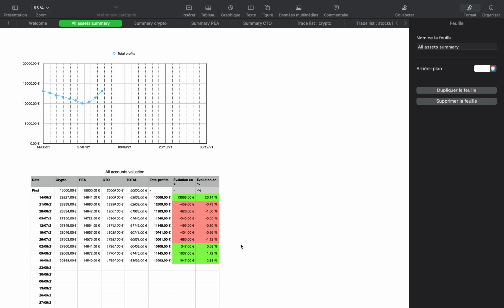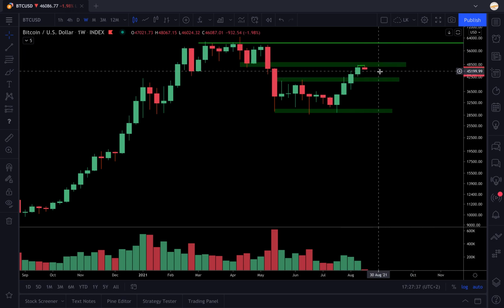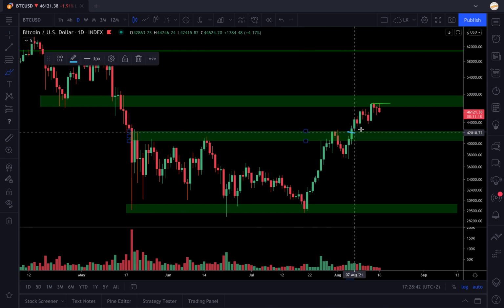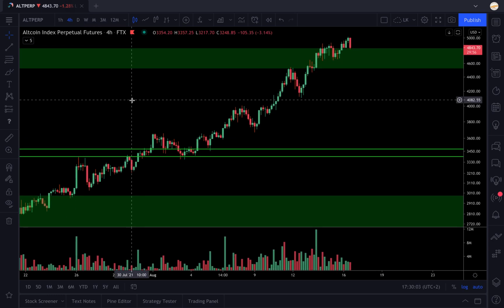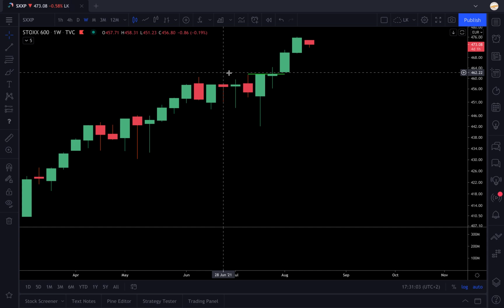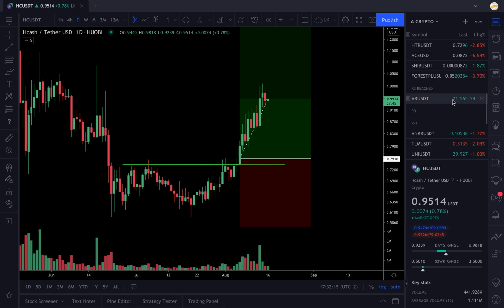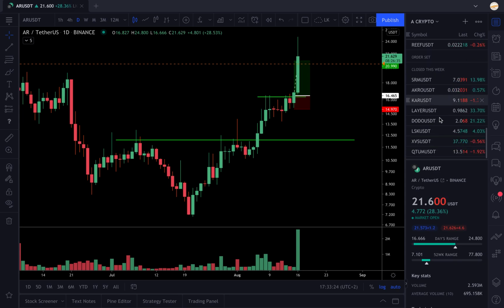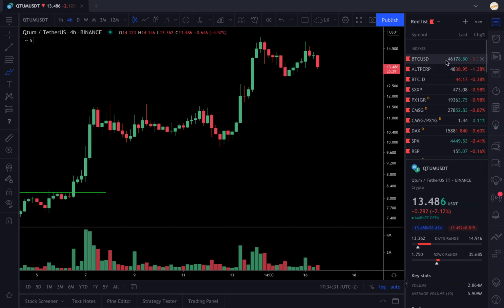Did you catch this wave ? - Weekly Market Review 16/08